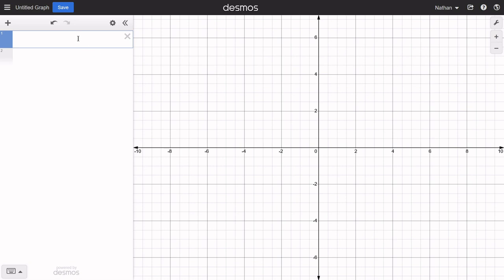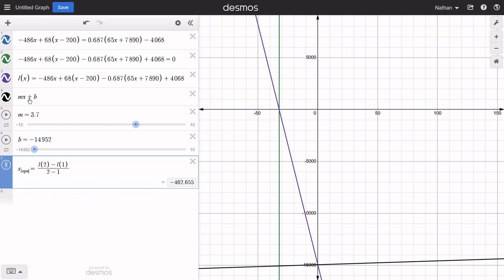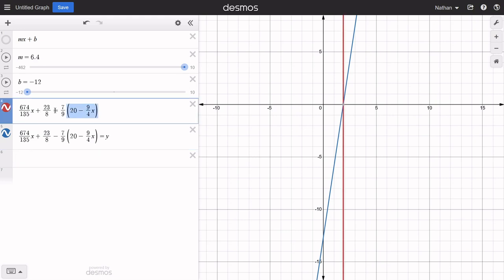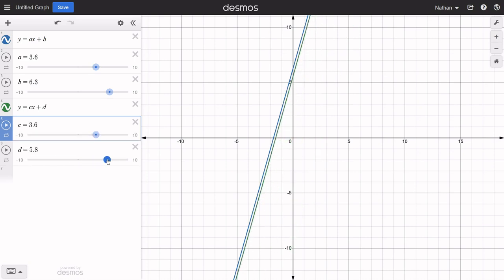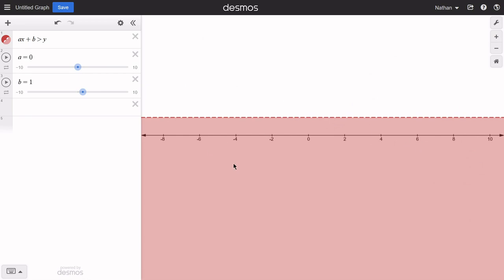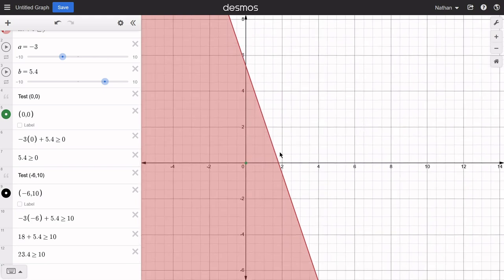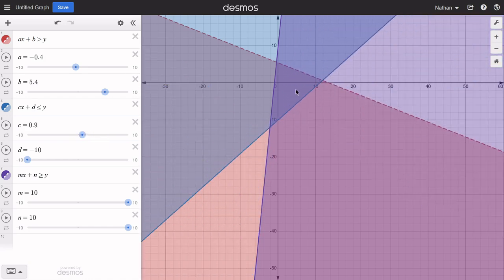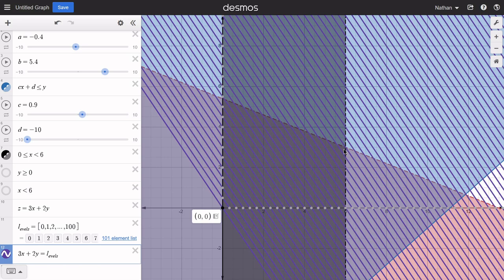Graphing Linear Systems in Desmos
In this video I show how we can interpret and solve linear equations and systems using Desmos.com. I also show how Desmos handles linear inequalities, and how to find feasible regions for linear programming problems in two dimensions.